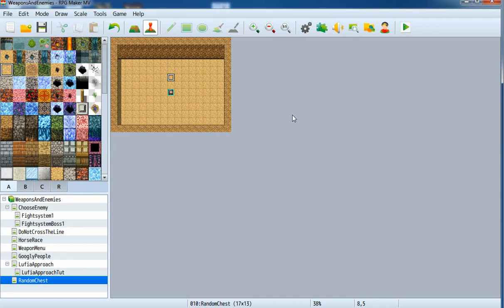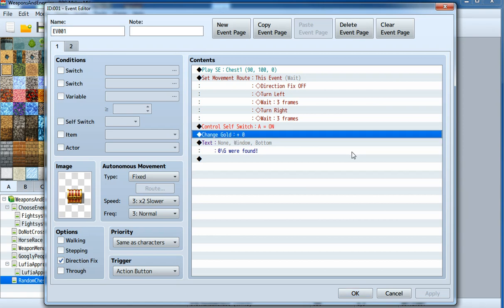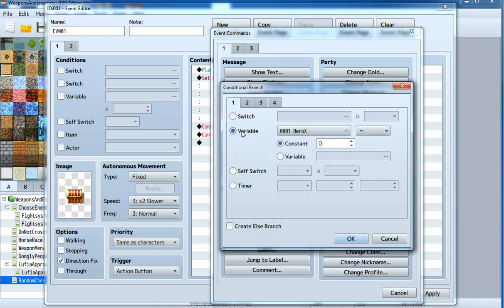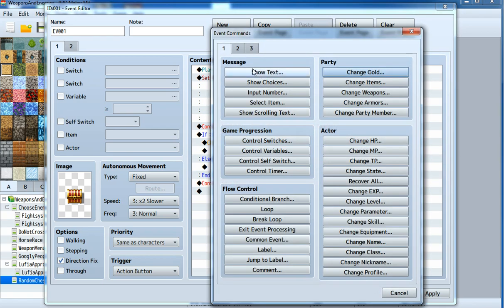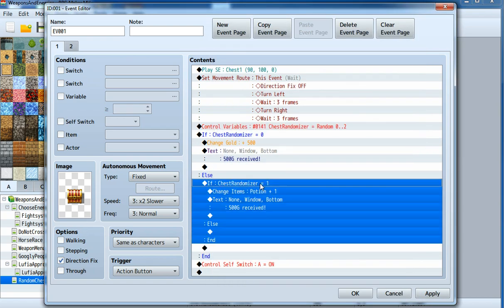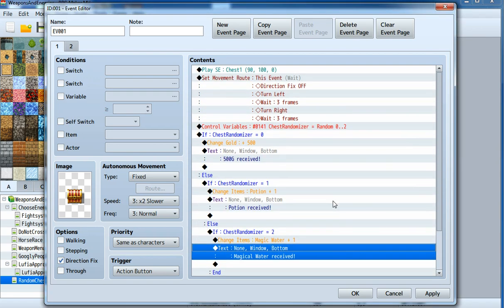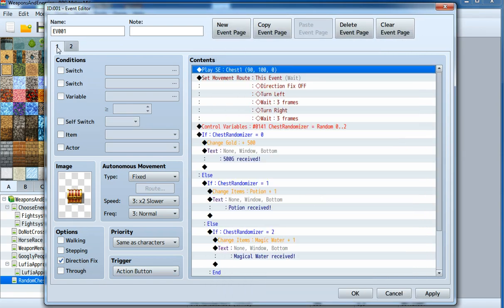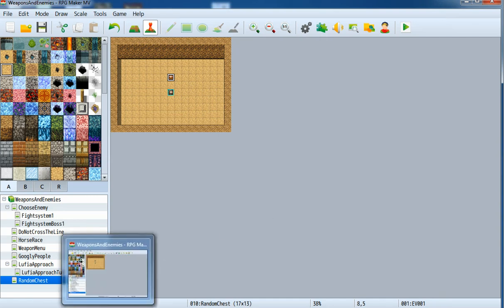Chest with random Content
This shows you how to create a chest with random Content in it.